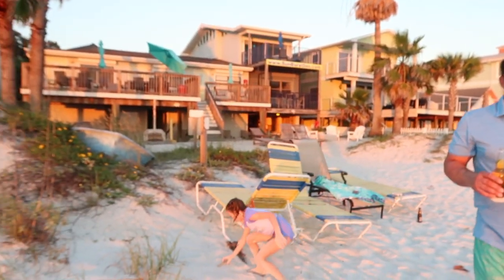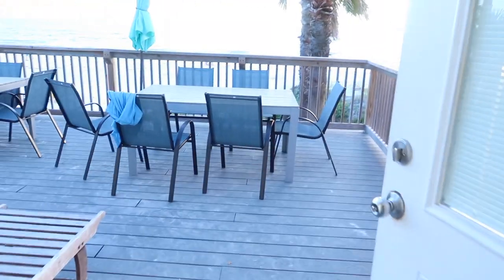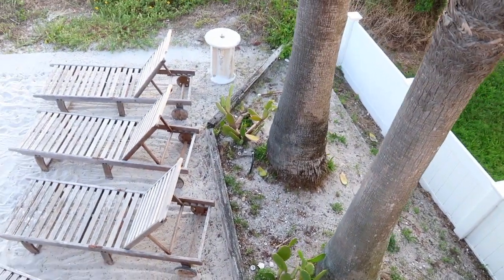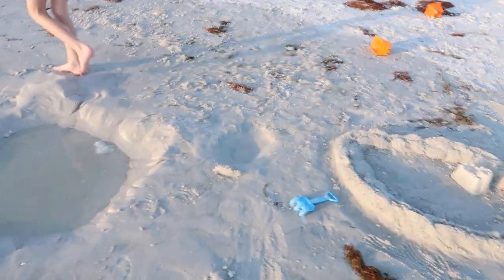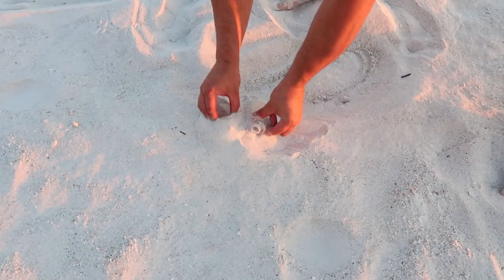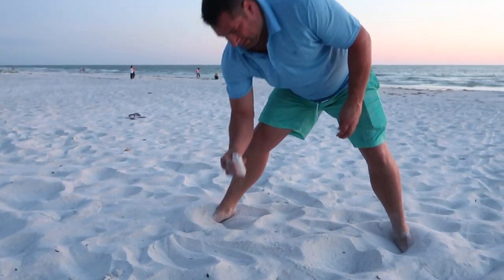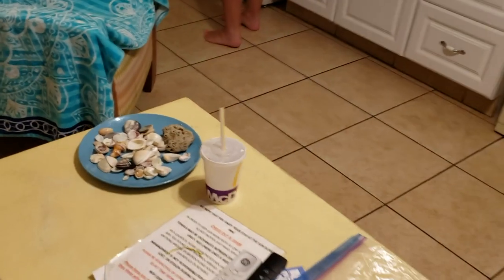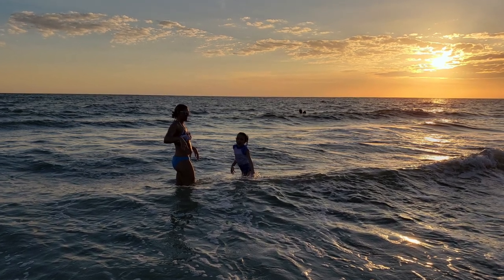Indian Shores Florida / Sunburst Inn / Salt Rock Grill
Indian shores Florida. We stayed at The Sunburst Inn on the Indian Shores. We played on the beach, took a night time walk on the beach, found tons of shells over all had a great time and loved the beach.